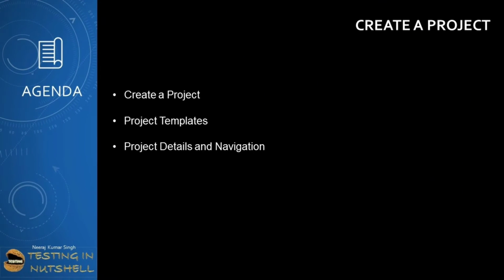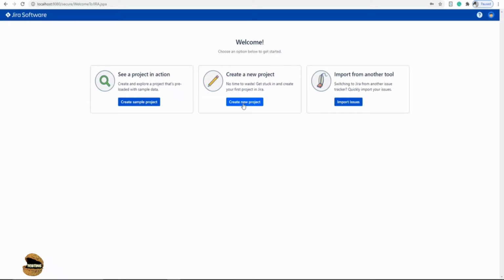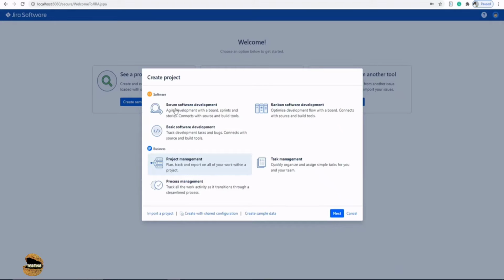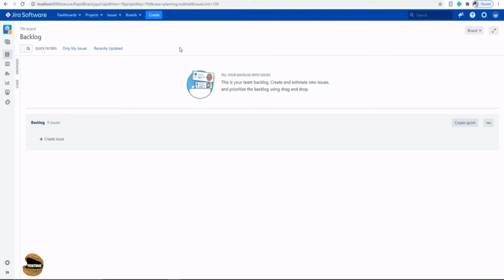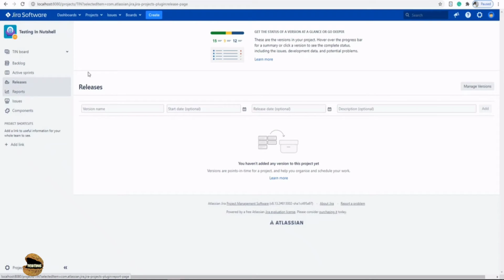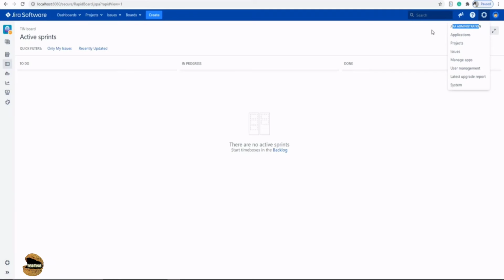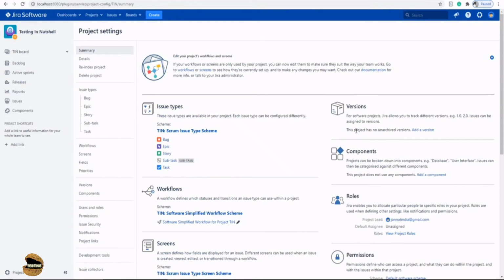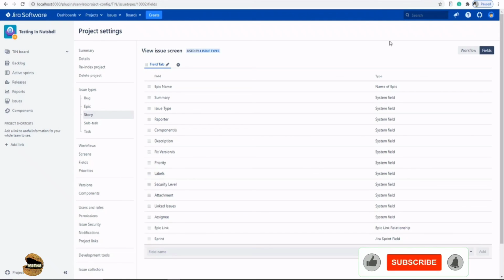Tutorial #3 | Creating Project in Jira | Project Admin | Project Details | Jira Admin Tutorials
This video tutorial series is about "Atlassian JIRA Administrator". This series will help learner's to understand and customize JIRA Software with JIRA Administrator access.

Create project in Jira Server,
Project Admin details,
Project Details in Jira Server,